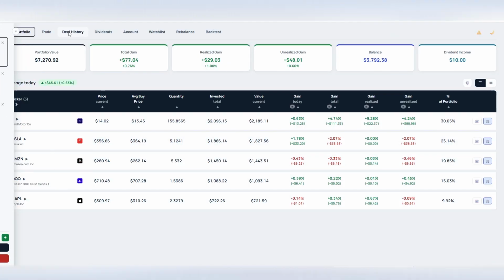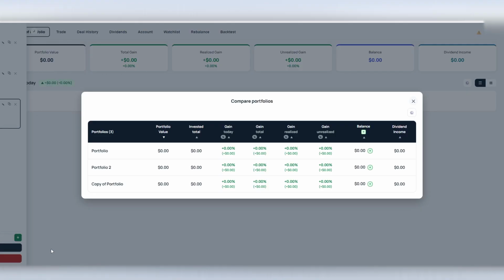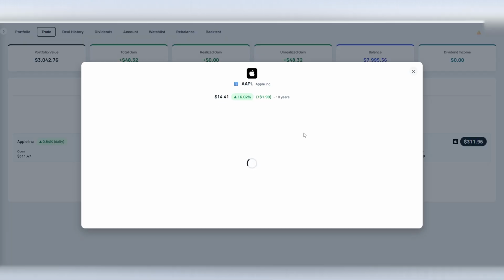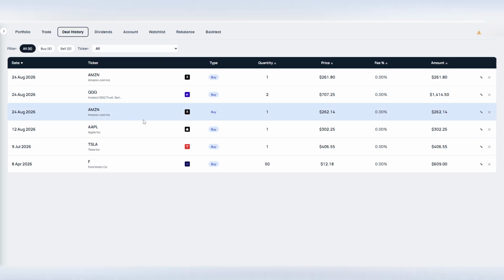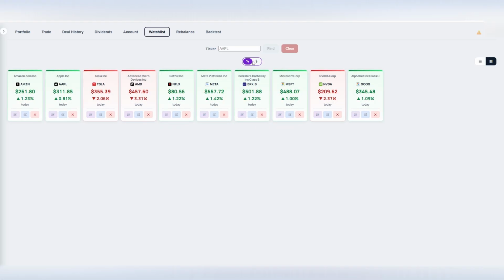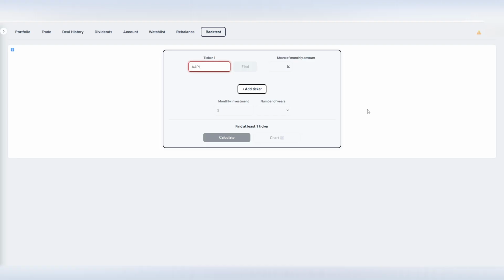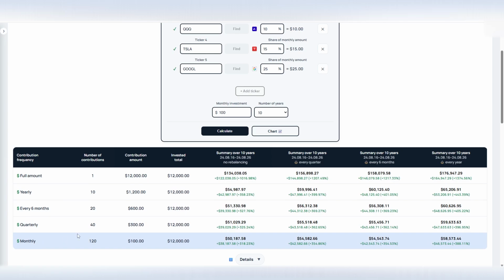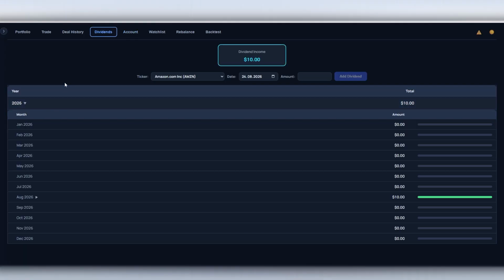Investment Portfolio Tracker for Google Sheets | Rebalancing and Backtesting Calculator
📊 Portfolio Tracker — an investment portfolio tracker inside Google Sheets

An overview of the app for anyone who invests and wants their whole portfolio under control in one place, no complicated apps or subscriptions. In this video I'll show you how to use it, from the first launch to every tab, Portfolio, Trade, Deal History, Dividends, Account, Watchlist, Rebalance, and Backtest, all with live examples.

What it does:

📈 Live stock and ETF prices that update automatically
💼 Up to 20 portfolios, with side-by-side comparison of results
🧾 Buy/sell tracking with realized and unrealized gain calculations
💰 Convenient dividend tracking (entered manually as received, not automatic): got a payout, log the amount, date, and ticker in one line, and the tracker builds a clear picture by month and year
🏦 Account cash flow (deposits/withdrawals), balance always at hand
⚖️ Portfolio rebalancing calculator that accounts for fees
🕰️  Backtest — see how your investment strategy would have performed on real historical data over past years: up to 5 tickers at once, comparing different contribution and rebalancing options
👀 Watchlist with a heatmap view for your stocks
🌗 Light and dark theme, a clean interface on any screen

Why it's convenient:
It's your own Google Sheet, the data belongs to you, and you can edit everything to fit your needs. One tool instead of a pile of scattered notes, transactions, dividends, cash flow, and rebalancing, all in one place.

What you get:
A ready-made Google Sheets template. Just copy the sheet to your own account, click the button in the menu, and you're ready to go. No apps to install, it works right inside Google Sheets. All your data is displayed in a convenient custom window, built right into the Google Sheet, like a standalone app.

How it works:
A "Portfolio Tracker" menu appears in your Google Sheet, then "Open in Browser". Click it, and a small window appears with an "Open Dashboard" button. The first time you click it, Google will ask you to grant access, just once. This is needed so the custom window can exchange data with your spreadsheet, reading what's already there and writing new data whenever you add something. Your Google Sheet is your own private storage, where all the information physically lives, and nobody but you has access to it.

There's no need to type anything into cells manually, the custom window handles all of that. You enter data through a convenient form, and it neatly writes it into the spreadsheet and immediately displays it in a clear, visual way. For this, the spreadsheet has separate hidden sheets holding your data. You can open them at any time to check that everything's there. But editing or renaming those sheets is not allowed, otherwise the app will stop working properly.

Permissions are granted only once, at the first launch. It takes less than a minute.

💻 The first launch has to be done from a computer or laptop, the Google Sheets mobile app doesn't have this menu item at all. But once the app opens in the browser, you can copy the link from the address bar and open it on a tablet or even a phone. For a better experience, though, we recommend desktop, since the screen is bigger. One important detail, when opening the copied link on another device, you must be signed in to the same Google account, otherwise you won't have access to your data.

0:00 Introduction
0:37 First Launch & Setup
2:28 Portfolio Tab
5:07 Funding Your Account
6:53 Trade Tab – Buying a Stock
9:31 Portfolio After Buying
10:53 The 6 Statistics Cards
12:29 Deal History Tab
13:20 Dividends Tab
14:02 Account Tab in Detail
15:27 Watchlist Tab
17:00 Rebalance Tab
20:50 Backtest Tab
28:16 Send Feedback
29:00 Theme Switcher
29:05 Outro